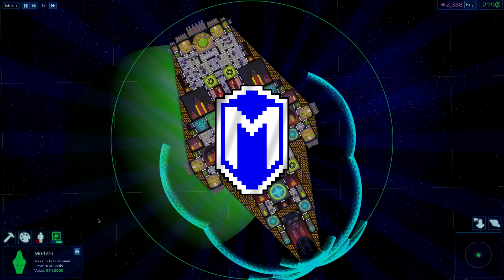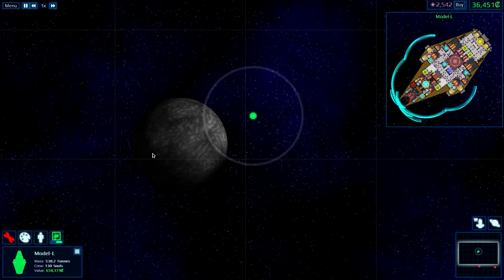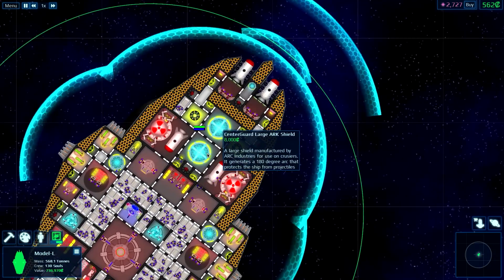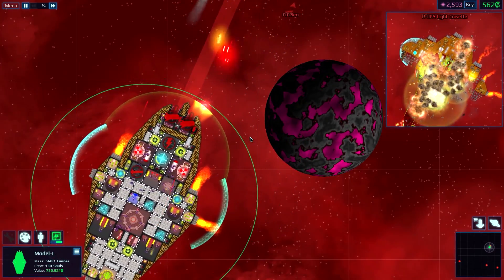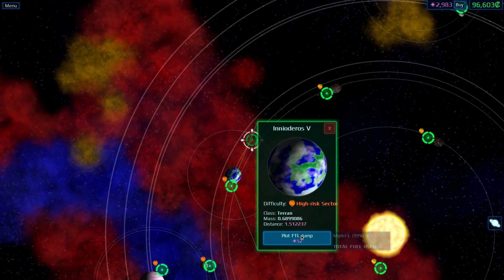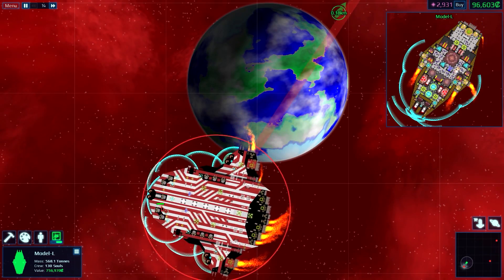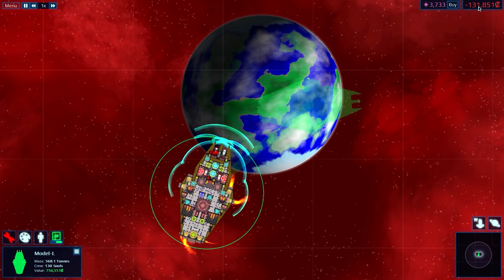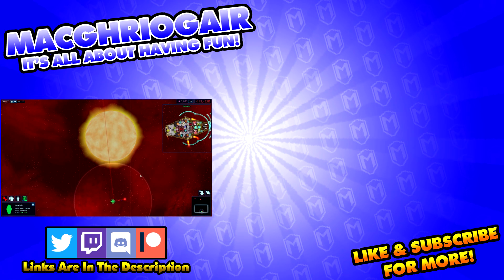Weapons Of Mass Destruction, Going Nuclear - Galactic Civil War - Let's Play Cosmoteer Gameplay Ep 5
👇 More Info In The Description 👇

Today in Cosmoteer, we upgrade our little ship. Not only does our ship have a pair of capital laser turrets and roof mounted rocket launchers, we also have a couple of nuclear missiles. Nuclear missiles are very powerful, although they are slow and they have a narrow firing arc. Te blast radius of a nuclear torpedo is so large that it can damage a ship that is protected by shields.

In Cosmoteer you play as a spacefaring bounty hunter. You are able to build and design your own space ships and command them in battle. Cosmoteer can be difficult at times, but it's already a ton of fun. We are currently playing in the bounty hunter game mode, which is the game's campaign. We are playing in version 0.14.6.

Cosmoteer is currently still in development and is available for free, for the time being.

You guys know what to do if you like the video!  :D

Galactic Civil War

The year the United Planetary Army revolted from the Supreme Galactic Government will never be forgotten. The SGG were left protected by a thin veil known as the Final Ones, members of the UPA that followed the SGG to death. In desperation, the SGG turned to the Galactic Law Enforcers, who reluctantly handed over their best troopers.

The R-UPA rose from the ashes of the UPA and the offerings of the UPA. Now, the galaxy is torn to pieces from the ever-growing fighting between R-UPA and the Rebels. The battles of the ground are nothing compared to the ones in space. Space ships hurl energy balls, missiles, rockets and plasma at each other in a war for dominance. A war for dominance over the Cosmos...

This mod contains ships, stations, weapons, thrusters, armour and shields from the lore of the Galactic Civil War, the war between the R-UPA and the Rebels for control over the galaxy and the people inside it.

About Cosmoteer: Starship Architect & Commander

Cosmoteer is a starship design, simulation, and battle game. Design a fleet of ships by placing individual modules including weapons, shields, engines, and hallways. Battle A.I. starships to earn bounties or test your design skills against other players. A dynamic crew and combat simulation makes every design decision important and interesting.